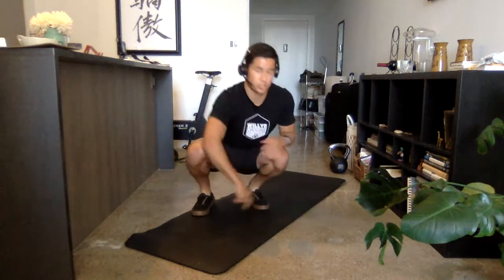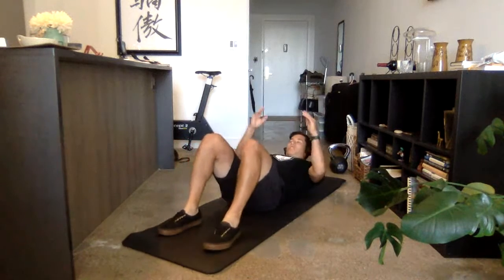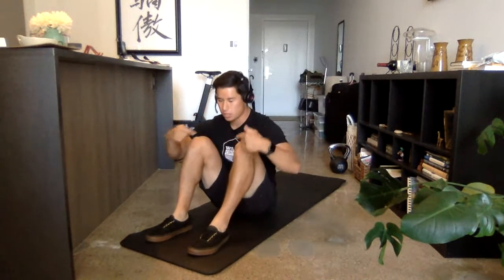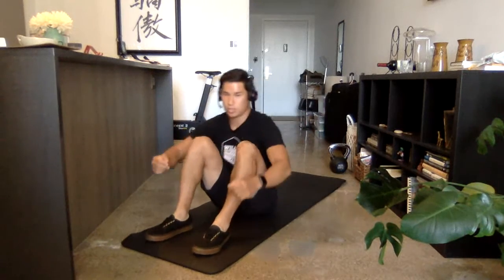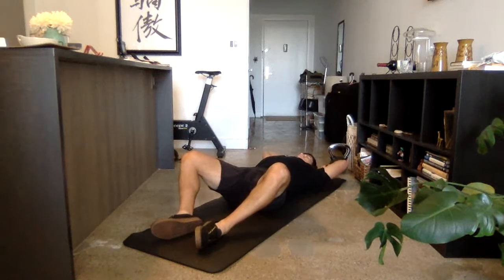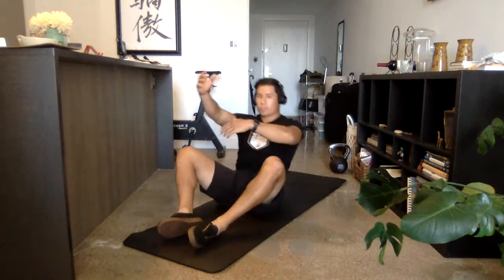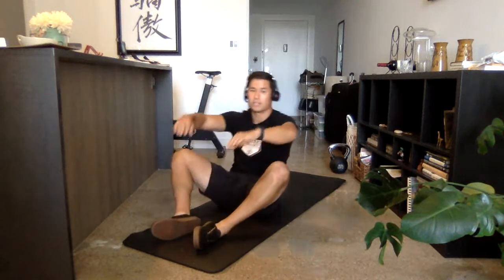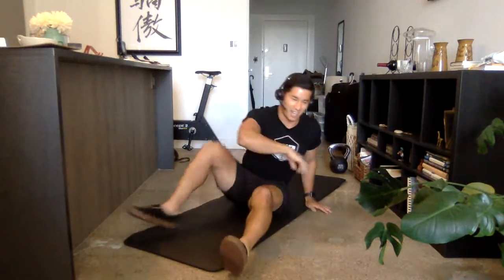Butterfly Sit-Up VS. Regular Sit-Up (DEMO)- How To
TIP: Use your arms to create upwards force to increase the speed of your sit-up. Reduce arm-use to better engage and target abdominal muscles.

Daily Workouts right in your Inbox.
Sign up for our newsletter to get daily workouts and fitness motivation!